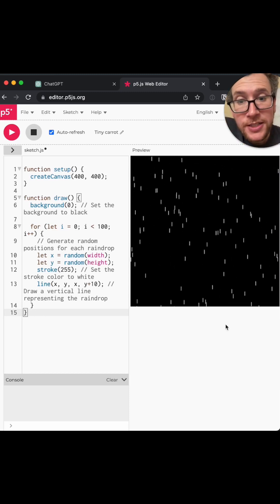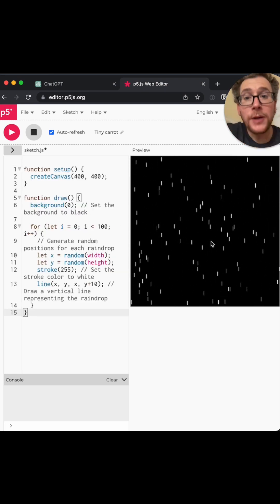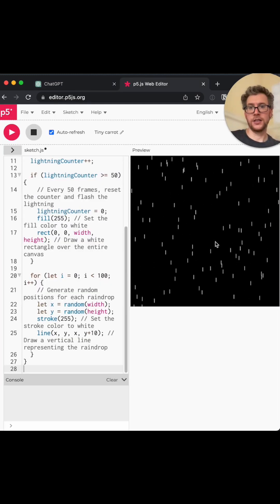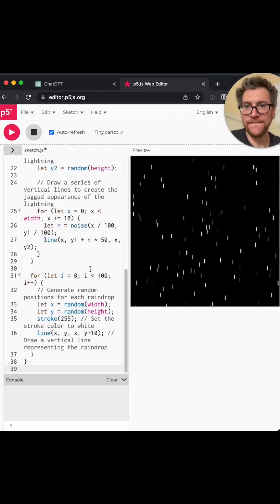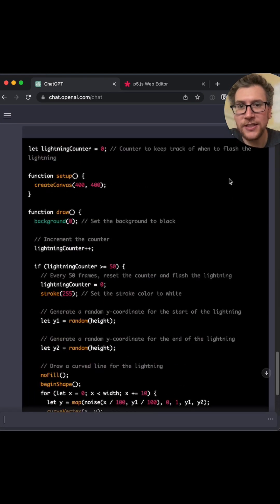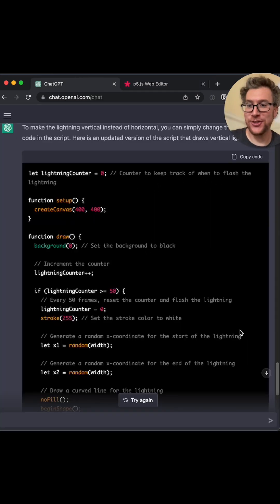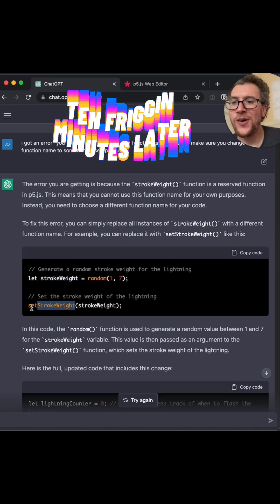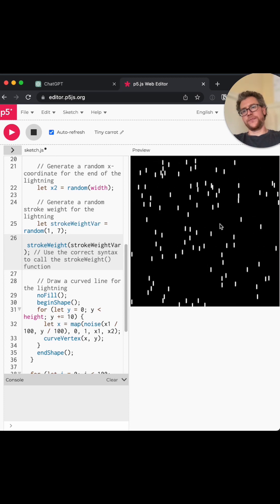AI Writes Code To Simulate Raindrops - ChatGPT + P5.js